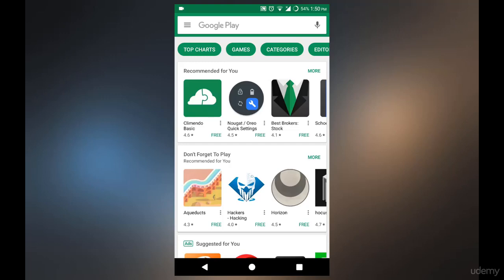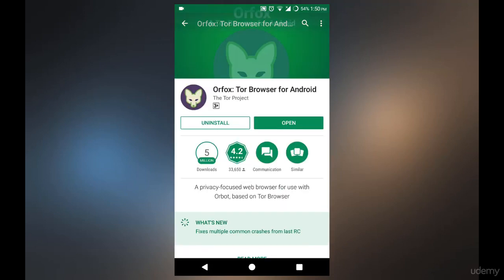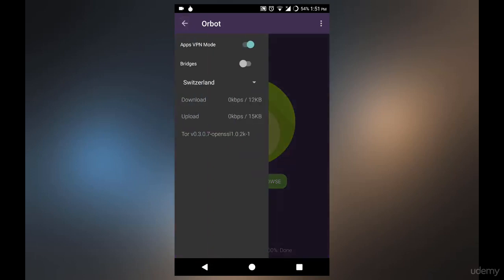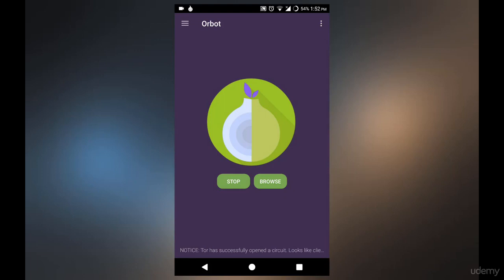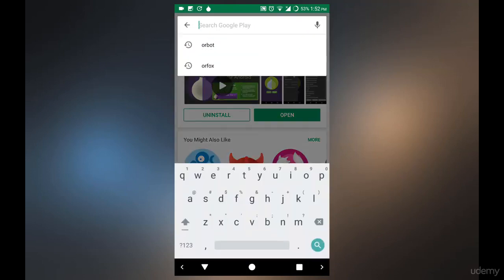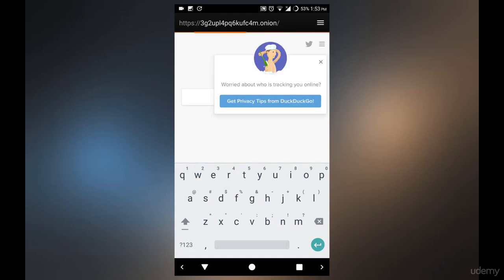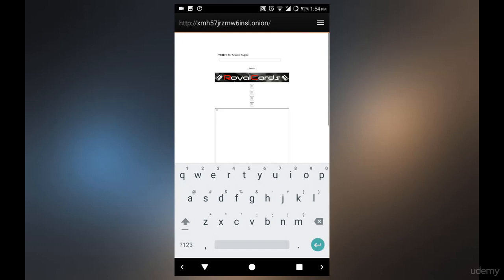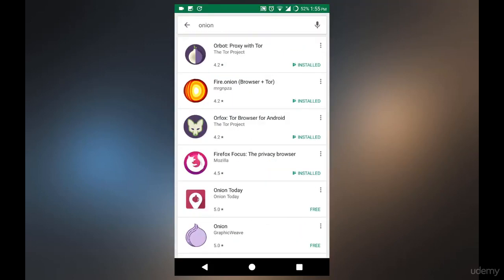31 How To Access The Deep Web On Android Installing The Necessary Apps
31  How To Access The Deep Web On Android   Installing The Necessary Apps